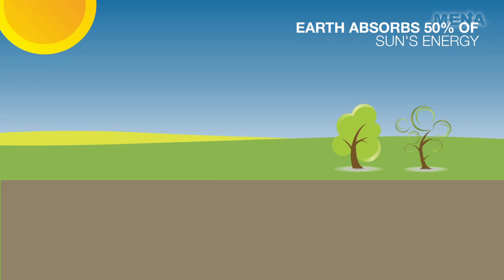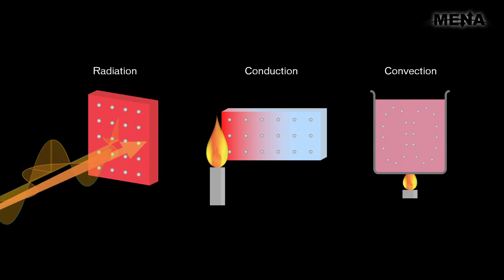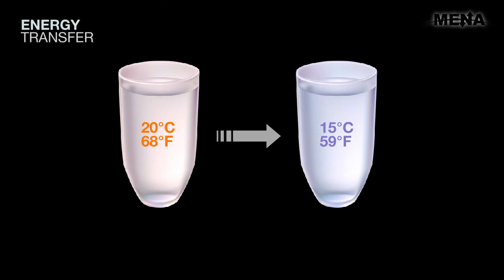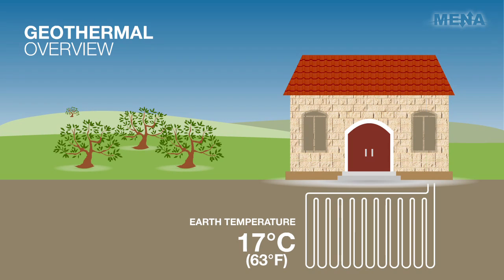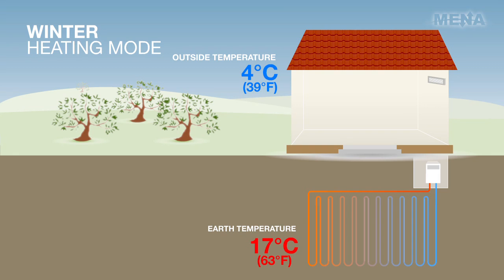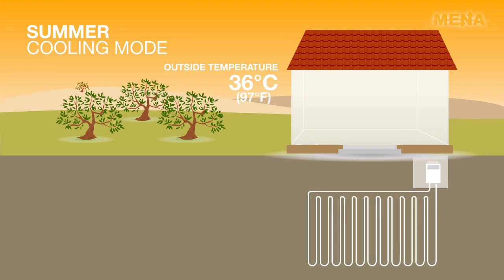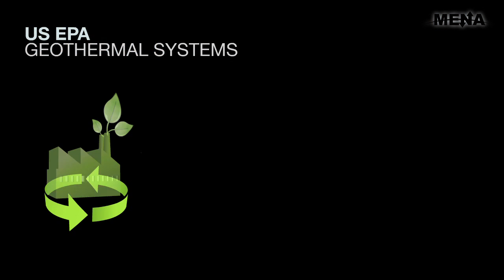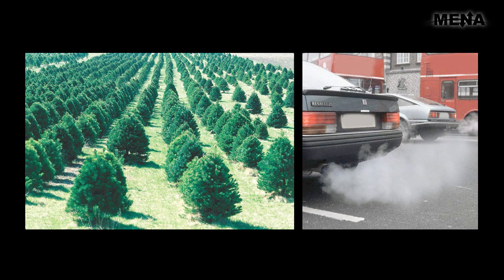MENA Geothermal - How Geothermal Works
Learn the basics of geothermal heating and cooling throughout MENA Geothermal's exclusive interactive presentation